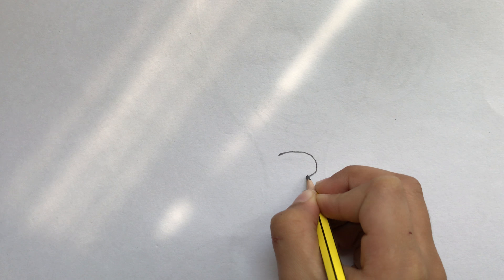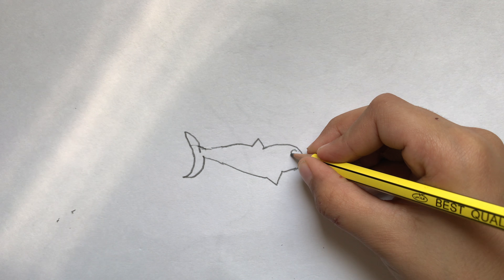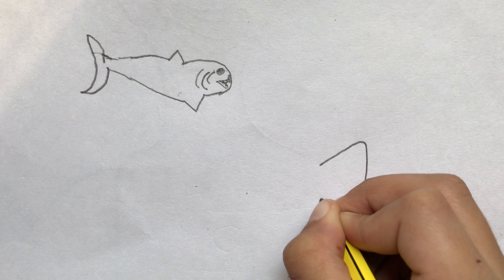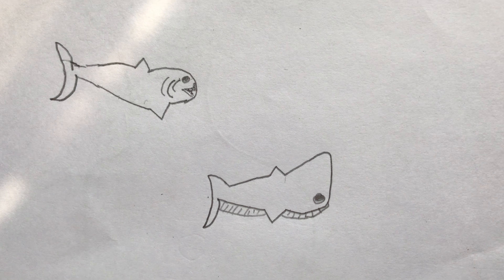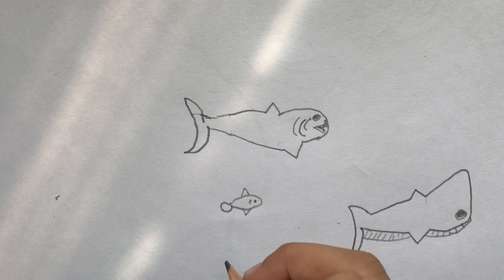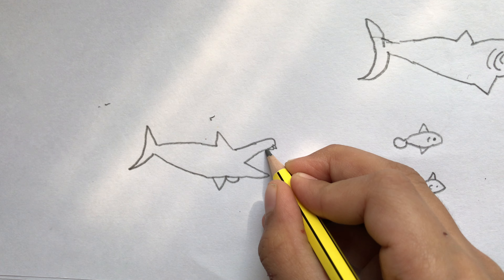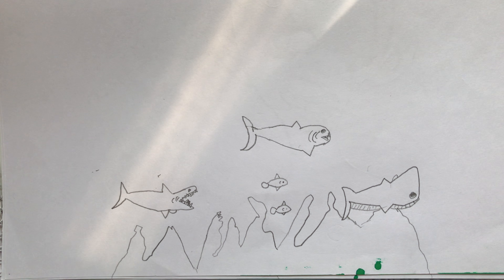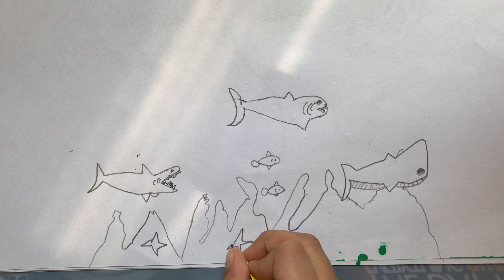How to draw sea creatures